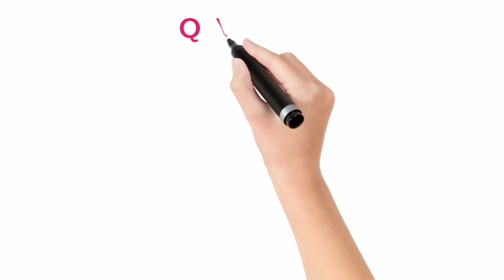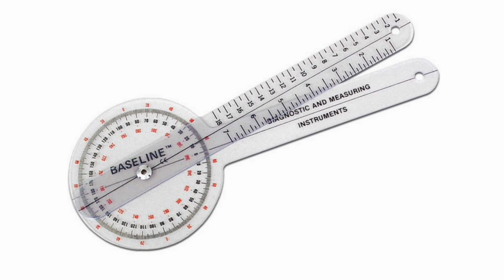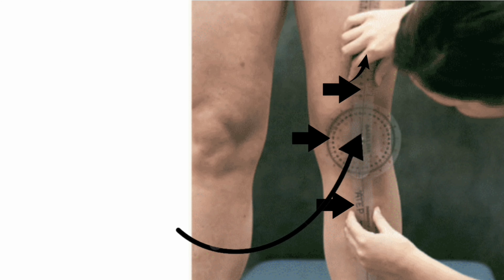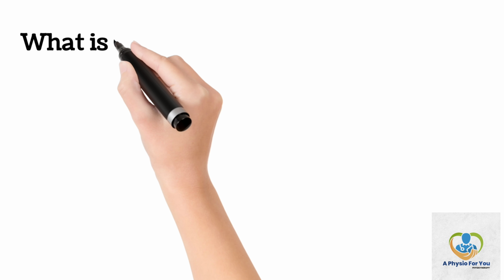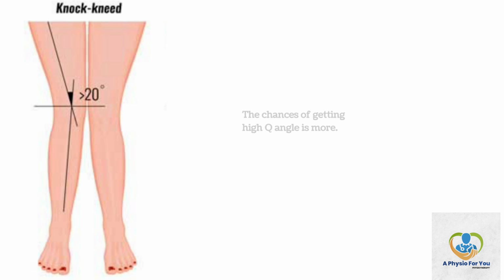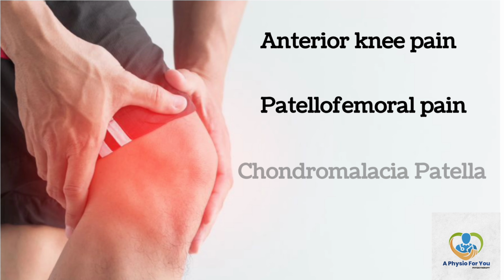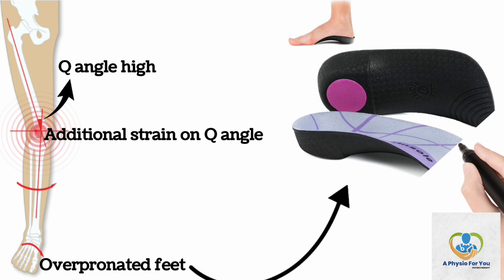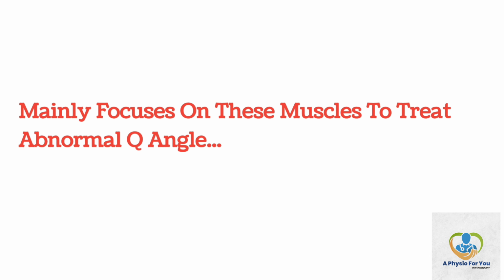Quadriceps Angle (Q Angle) | Everything You Need To Know About Q Angle | A Physio For You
Introduction : ⤵️

The Q angle, which is also known as quadriceps angle, is defined as the angle formed between the quadriceps muscles and the patella tendon. It was described for the first time by Brattstrom in 1964

Topics Covers Here :

What is Q angle
How to measure Q angle
Normal Q angle in male and female
Significance of Q angle
Treatment of abnormal Q angle
Q angle explained step by step
What are the knee problems occurs due to abnormal Q angle

The purpose of this channel is to learning and understanding.
A Physio For You and the content available on this channel do not provide a diagnosis or other recommendations for treatment. The patient's diagnosis and treatment depends on his/her condition. So, always seek the advice of Physician, Physiotherapist or other qualified healthcare professionals with any question you have regarding
medical condition.